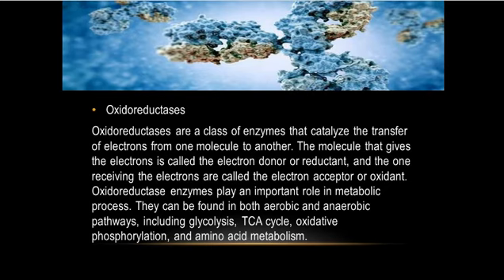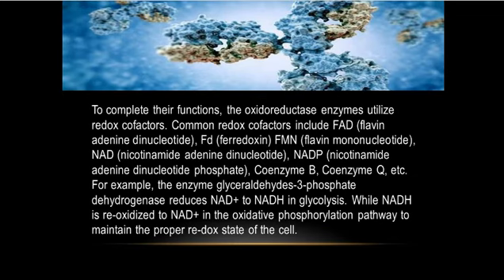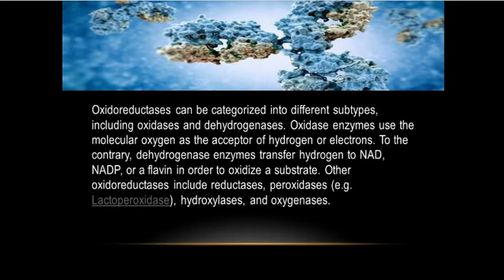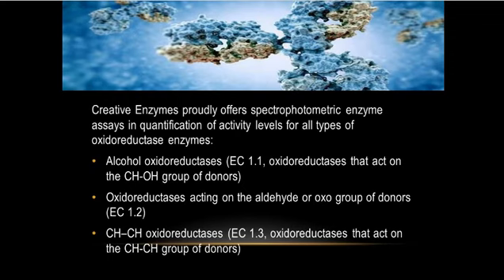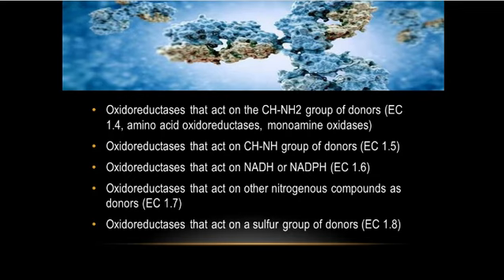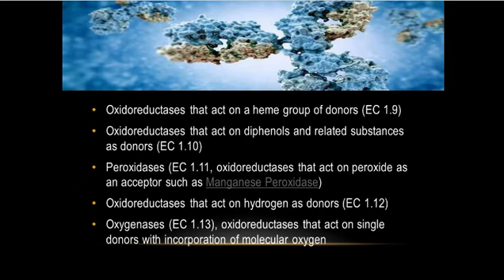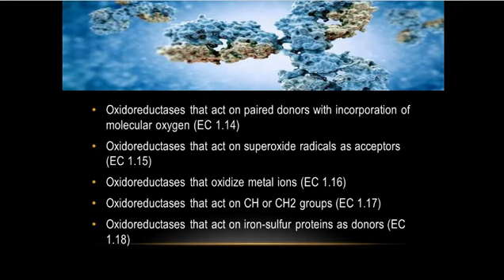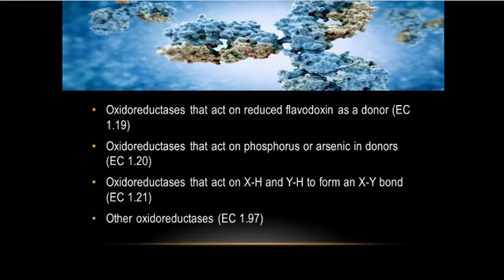Your Step By Step Guide To Measure Enzyme Activity For Oxidoreductases Using Spectrophotometric Assa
Creative Enzymes is an experienced and excellent supplier and manufacturer in the enzyme field, uses its expertise in enzyme manufacturing to supply customers enzymes using for life science research and production of medicines, food, alcohol, beer, fruit juice, fabric, paper, leather goods, etc.